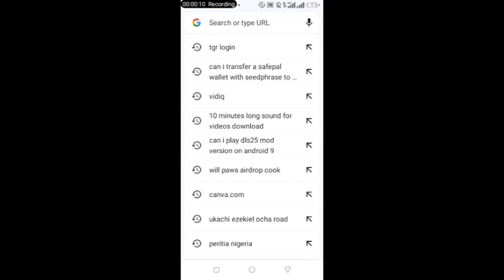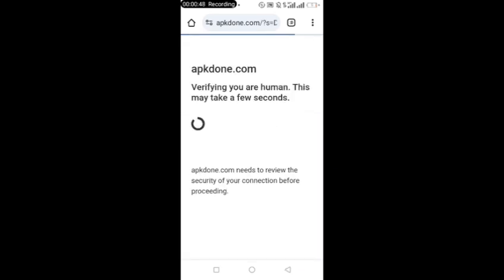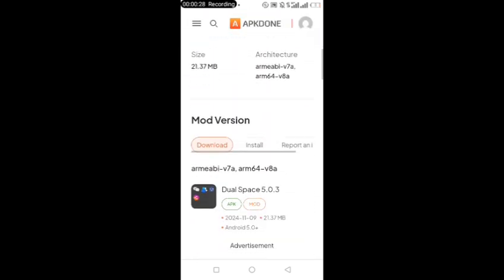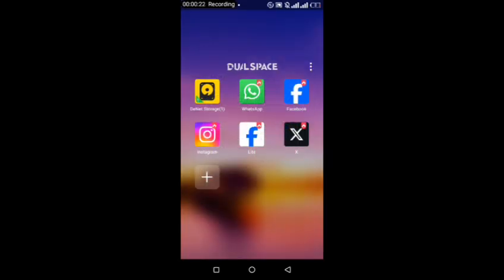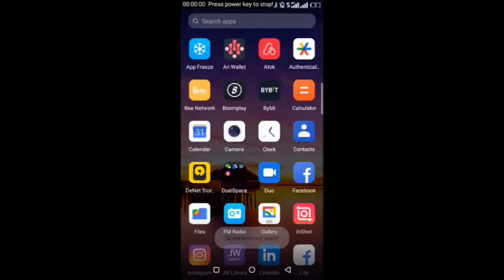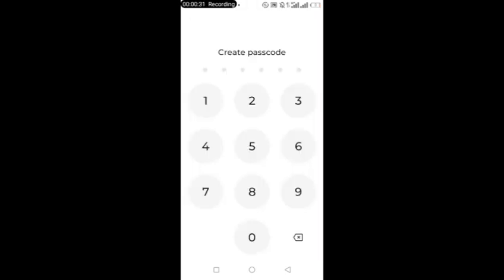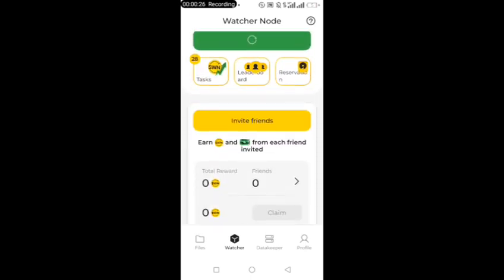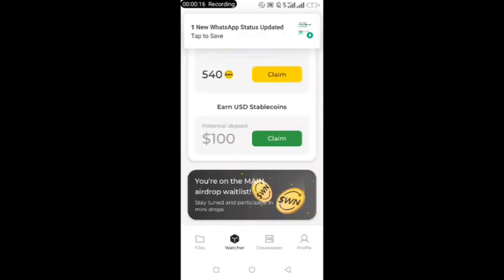Denet Watcher Node Unlimited Referrals Hack ✅ | Step By Step Guide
In this tutorial, I'll show you how to generate unlimited referrals on the Denet Watcher Node Airdrop app. Learn step-by-step strategies to maximize your referral potential and boost your earnings. Additionally, we'll cover tips and tricks to engage your referrals and increase your chances of earning rewards. Whether you're new to the app or looking to optimize your strategy, this video is packed with practical advice to help you succeed in the Denet Watcher Airdrop program.

0x49beac3ad30fae9b1fa258b506f7418a28535712